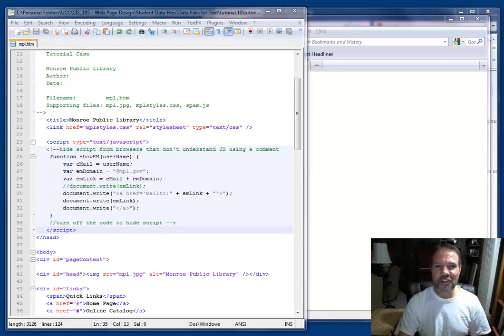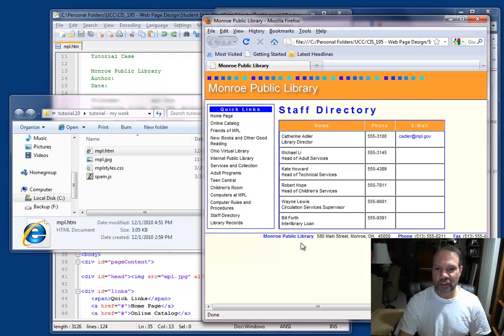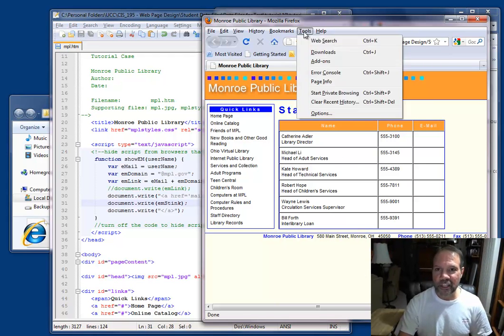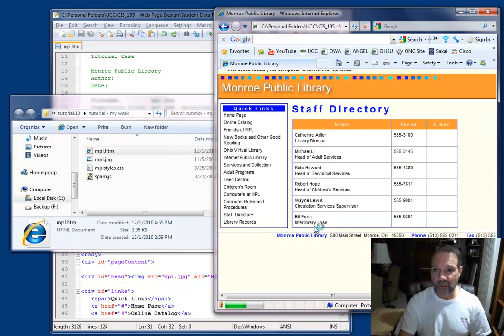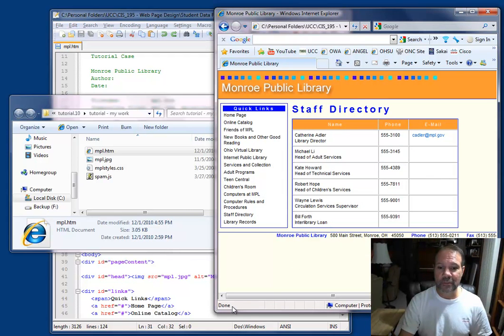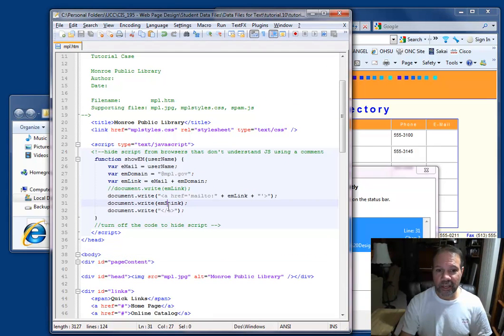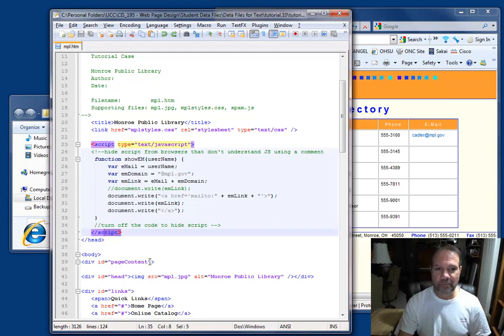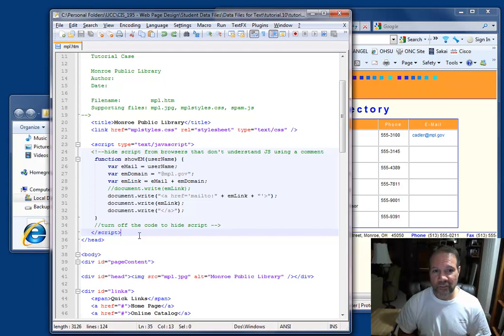Javascript with HTML - Part 2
Continued discussion about how to use browser tools to find and fix errors and how to comment out JS code so that JS code is ignored by non-compliant browsers.